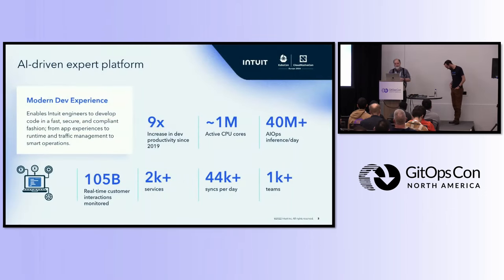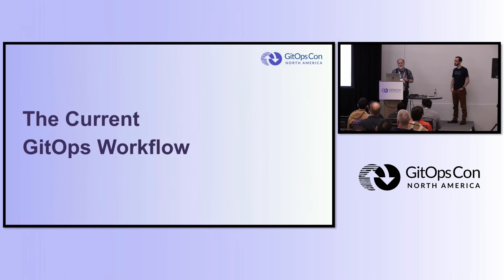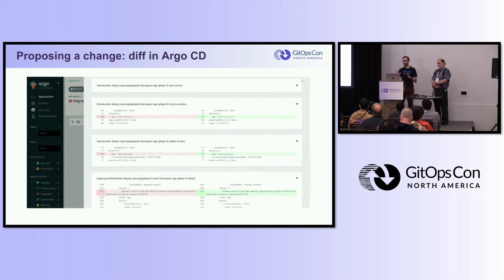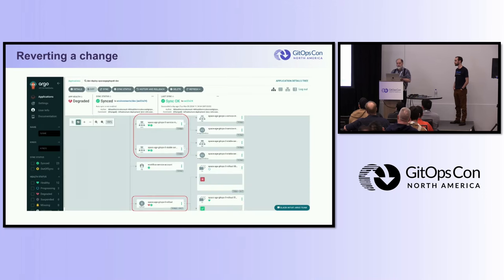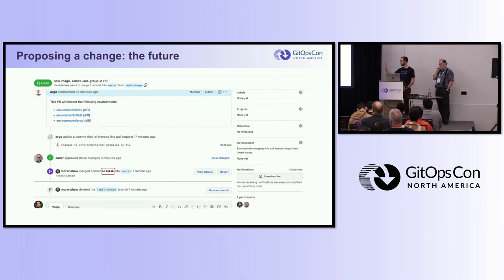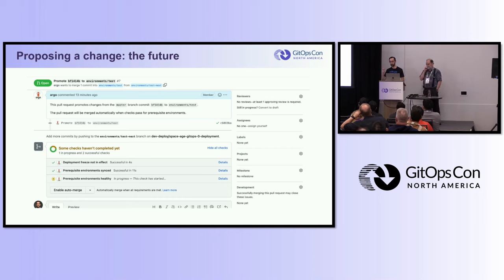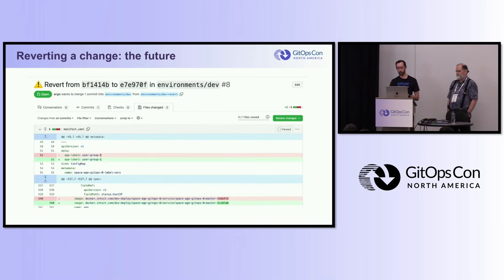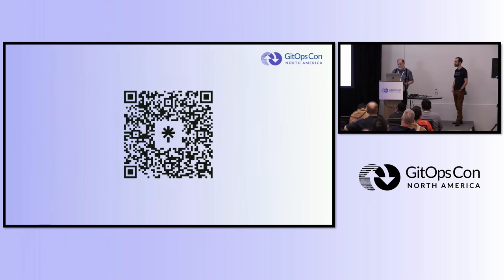GitOps, the Final Frontier: Proposing, Promoting, and Reverting - Michael Crenshaw & Omer Azmon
GitOps, the Final Frontier: Proposing, Promoting, and Reverting - Michael Crenshaw, Intuit & Omer Azmon, Intuit Inc

Intuit has been at the forefront of GitOps. GitOps tooling has perfected the art of continuous reconciliation: you push your change to git, the change goes to Kubernetes. But our experience at Intuit has shown us that the user’s experience of continuous deployment involves three other critical activities: proposing a change, promoting that change, and rolling back problematic changes. GitOps so far has been relatively un-opinionated about those parts of the experience. In this talk, we will propose an opinionated GitOps workflow encompassing all parts of the process and how automatic management of both change previews and Pull Requests is a critical part of that workflow. We will outline the necessary tooling to make that process as seamless as continuous reconciliation is today. We will take the audience through the entire user experience, and we will preview how new tooling can make the process delightful. And we will discuss how this new workflow would solve problems Intuit has encountered in our GitOps experience. By the end of the talk, the audience will have a new vision of what the future of GitOps should be and some concrete steps to start making that vision a reality.